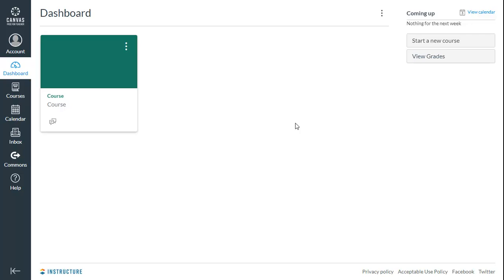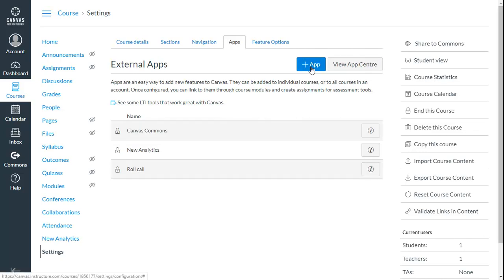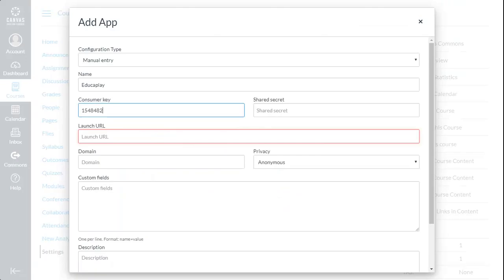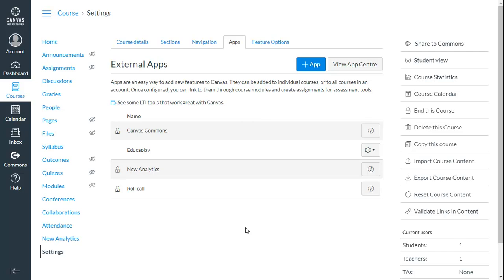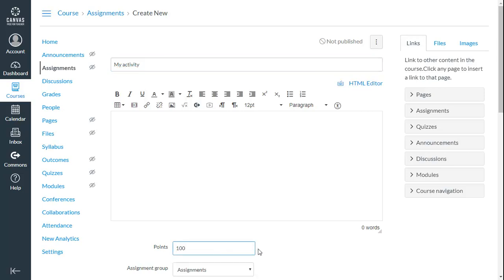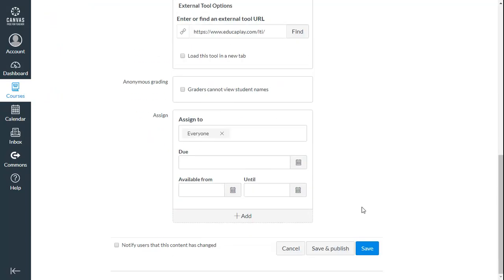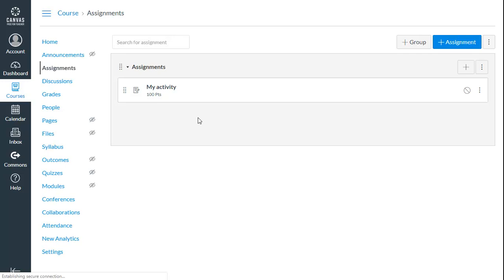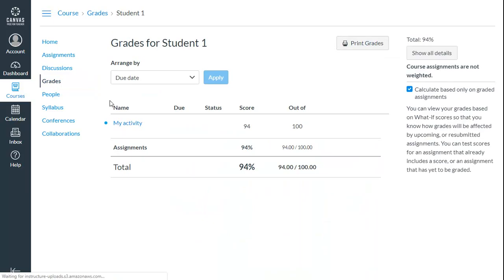How to insert Educaplay activities in Canvas using LTI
Insert your Educaplay activities in Canvas using LTI (Learning Tools Interoperability). You can get the results of your students in the grades section of your own Canvas without having to register in Educaplay.